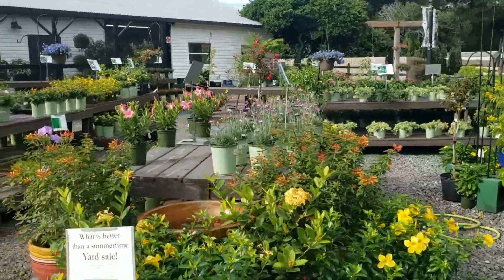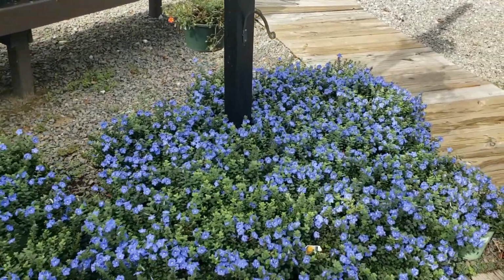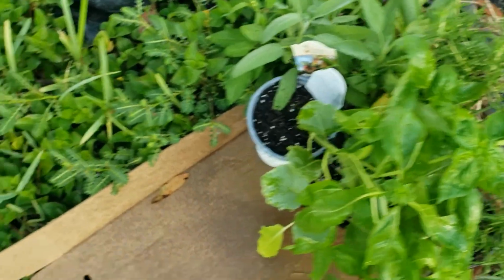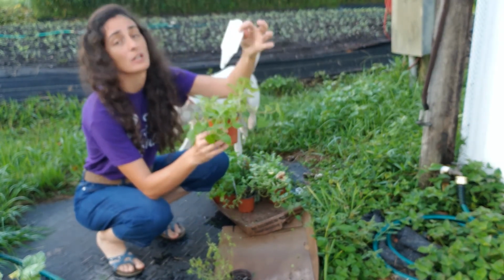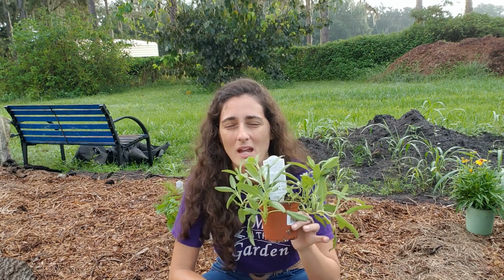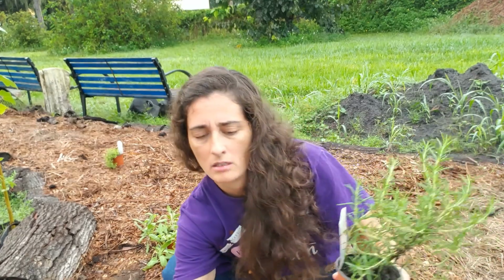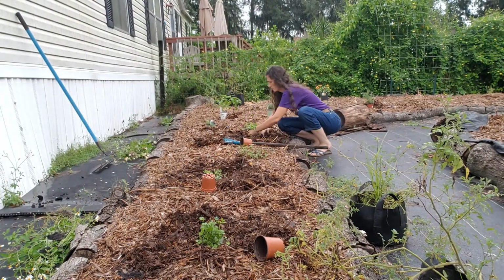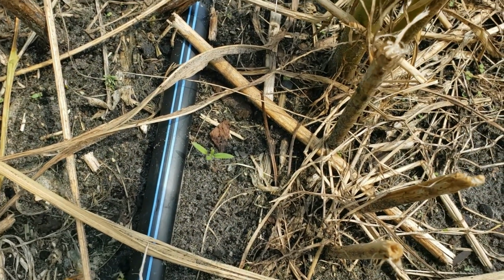Herb haul Kerby's Nursery